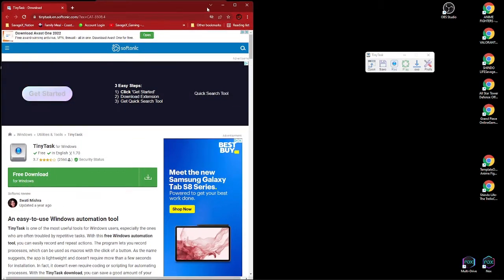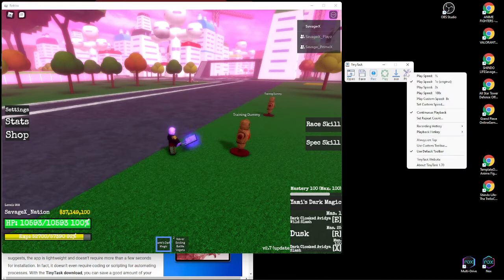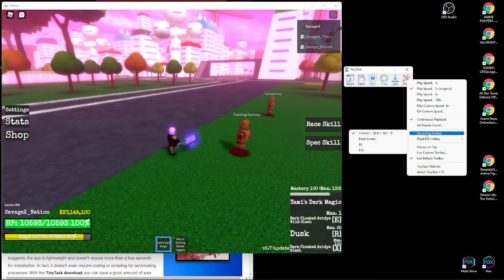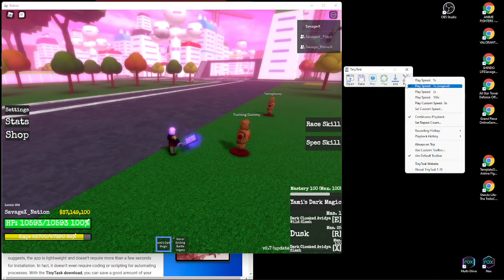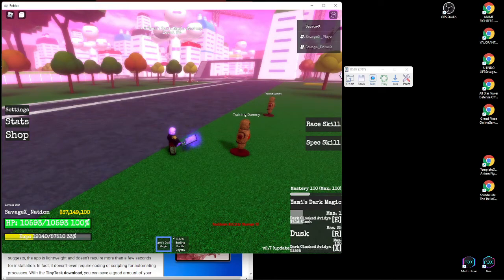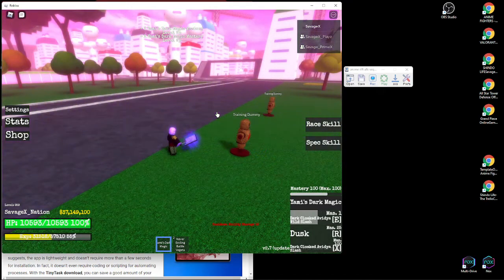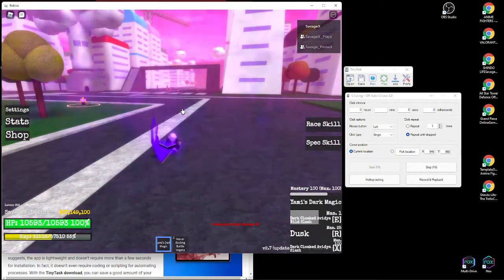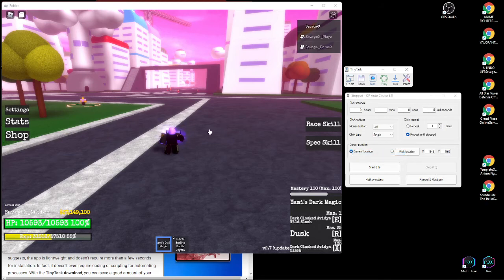EASY GUIDE TO AFK ON PC (VIDEO 2) W/ TINYTASK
- learn how to play AFK like a champ. 1 of 2 videos
- intro to tiny task and explanation on how to use it